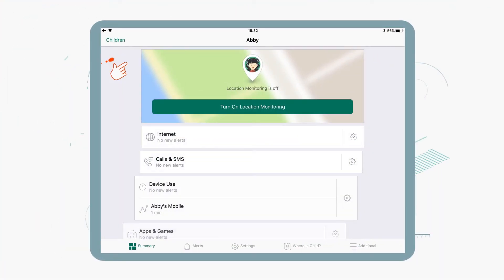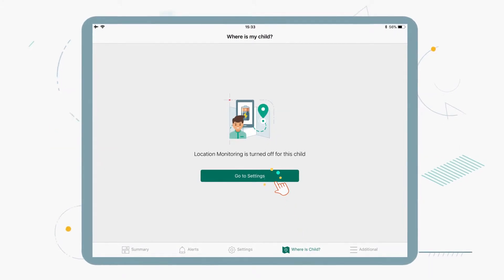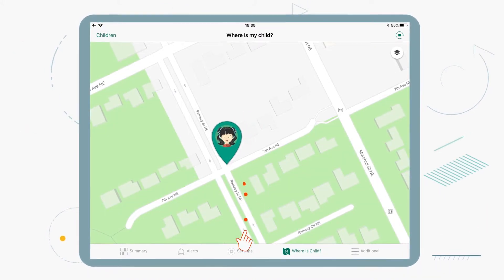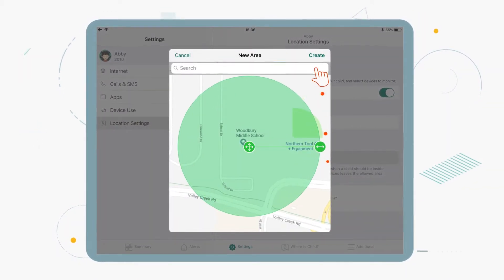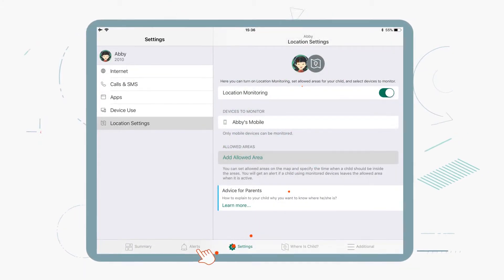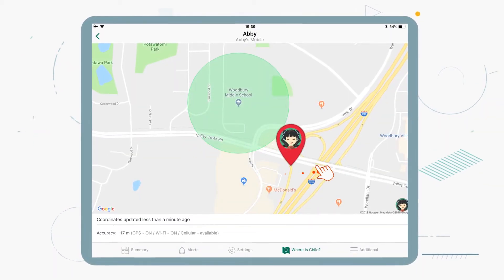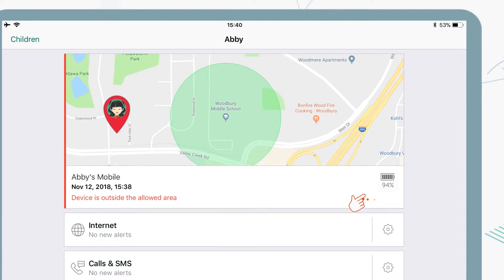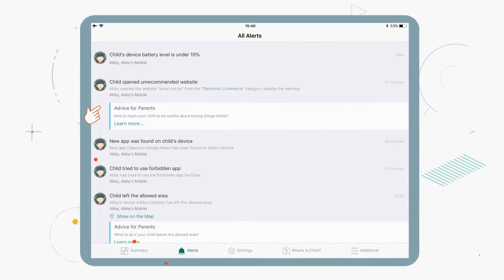Kaspersky Safe Kids 2019 Tutorial: Location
In this video we'll show you how to use Kaspersky Safe Kids to find your child on an online map, set a safe area for them to stay in and find out instantly if they leave it .
To activate this feature, open Kaspersky Safe Kids app on your mobile device in parent mode, tap on “Where is child?”, then “Go to settings” and turn on “Location Monitoring”.
This way you’ll know exactly where your child is or be able to find their smartphone.
You can also define an area – such as a school ground – and enter set days and time periods when you expect your child to stay there.
Now if your child leaves this area during the times you have selected, you’ll find out immediately via an alert sent to your devices.
Plus, with Kaspersky Safe Kids you can also check on the battery level of your kids’ mobile devices.
We’ll even send you an alert when their battery is low so you can warn them to plug in.
Learn more about Kaspersky Safe Kids at support.kaspersky.com